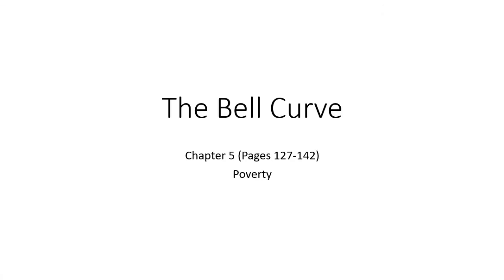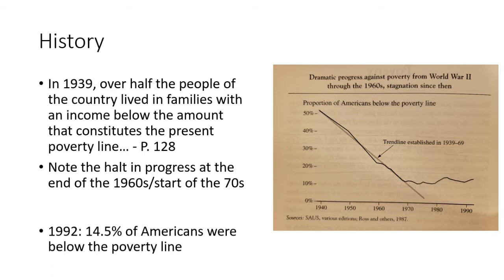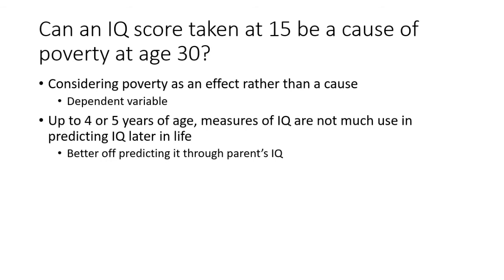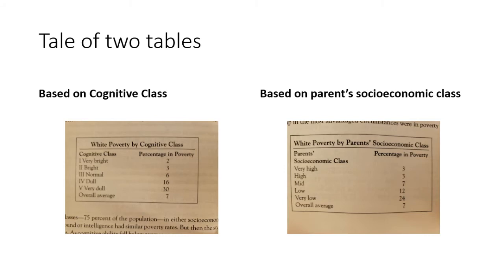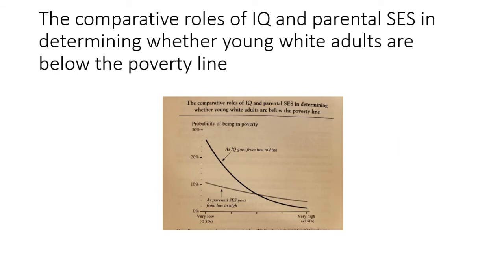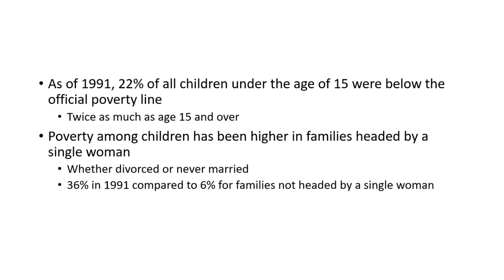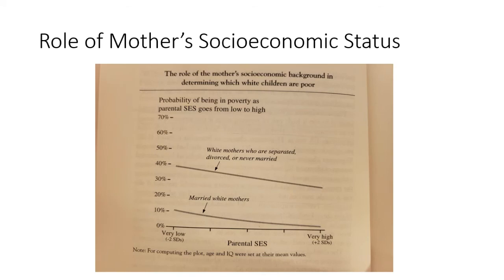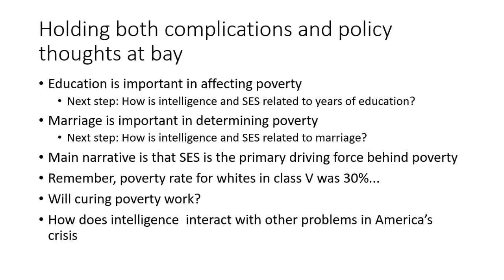The Bell Curve: Chapter 5 (Poverty)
Does IQ play a role in Poverty?
- Cognitive classes
- Poverty trendlines
- IQ and SES's effect on poverty in high school and college graduates
- Mother's IQ and SES and there implications for a child entering poverty